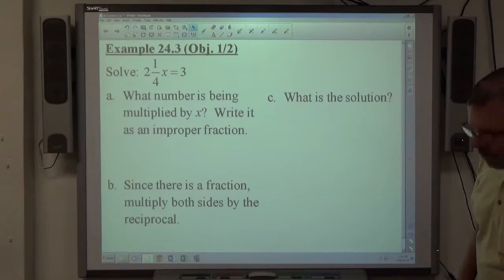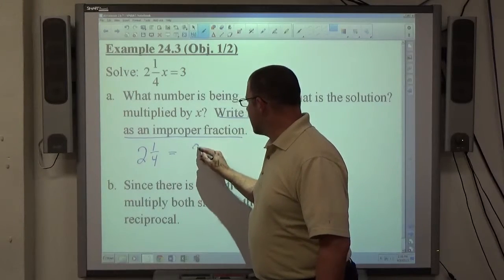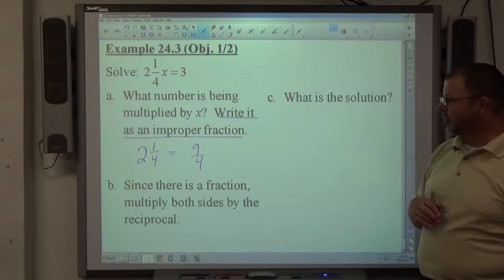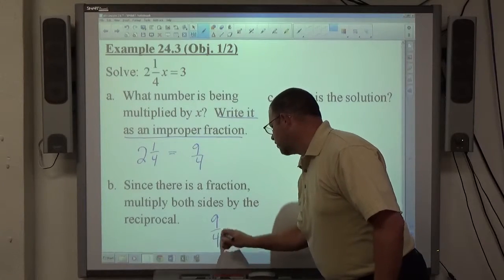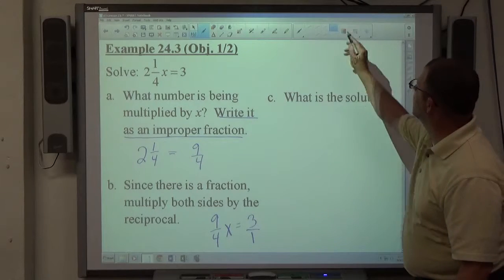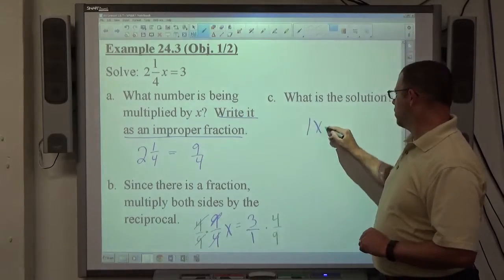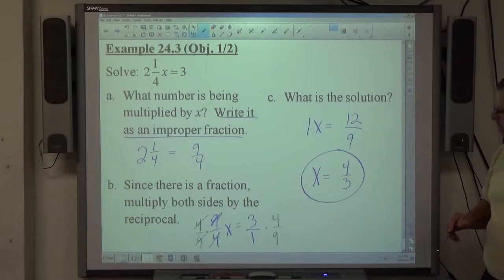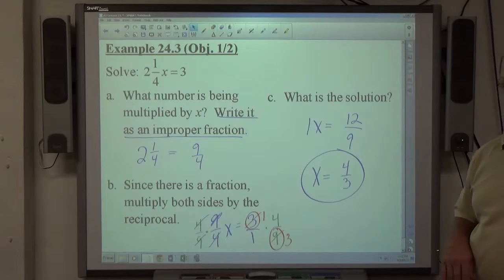Algebra I Example 24.3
Solve an equation using the multiplicative property of equality.